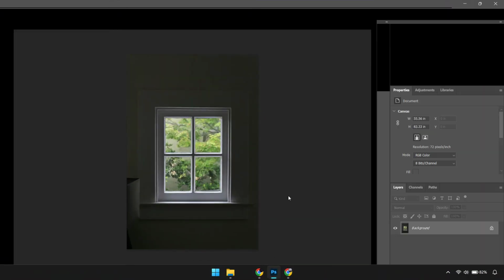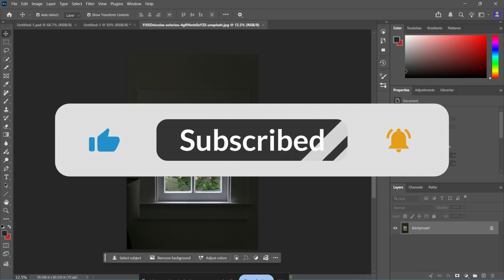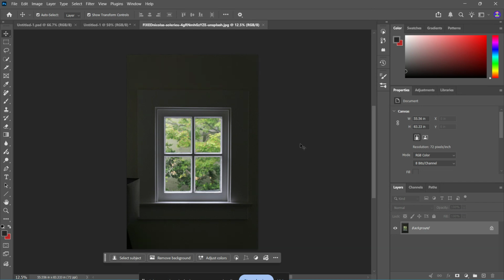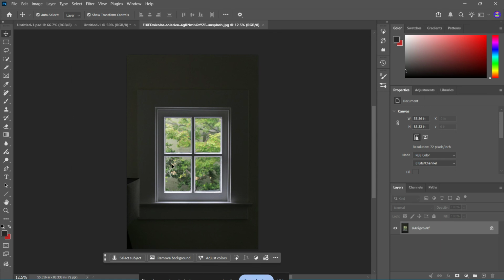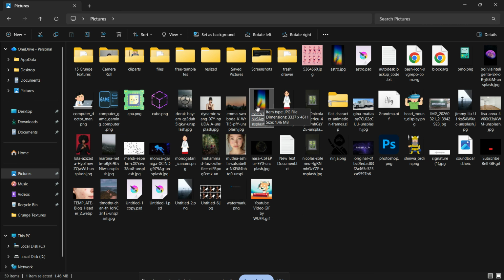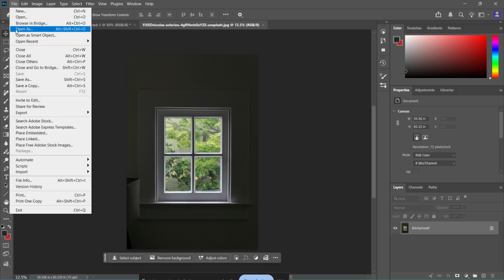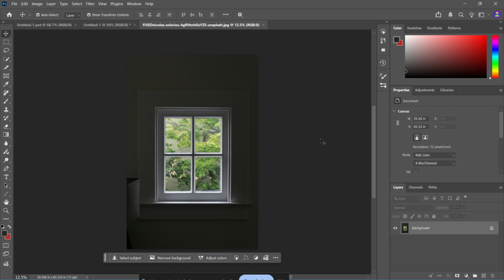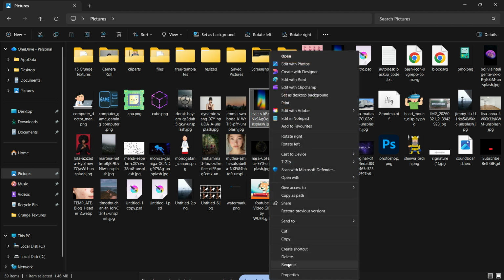Photoshop Error Opening File (Easy Fix Guide)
Learn how to fix Photoshop file opening errors fast, including program errors, unsupported file messages, and corrupted file troubleshooting.
Follow along step by step to disable GPU conflicts, reopen files correctly, and repair common file issues.

🕚Timestamps:
0:00 Intro
0:28 Could Not Complete Your Request Because Of A Program Error
1:20 The Document Could Not Be Opened
2:11 File Won't Open Or Is Incompatible / Unsupported
3:17 Quick Troubleshooting Recap

✍️What You'll Learn In This Video:
• How To Fix Photoshop Program Error Messages
• How To Disable Use Graphics Processor In Photoshop
• How To Open Files From Their Actual Folder
• How To Fix The Document Could Not Be Opened Error
• How To Troubleshoot Incompatible Or Unsupported Files
• How To Check File Extensions And Rename Files Correctly
• How To Repair JPEG Files With Missing Header Data
• How To Save A Fresh Copy Of A Problem File

💡Pro Tips:
• Restart Photoshop after changing Performance settings for the fix to take effect.
• Avoid opening problem files from the Recent Files list if they fail repeatedly.
• Use simple file names without extra symbols or multiple periods.
• If a file opens in another viewer, save a new copy before trying Photoshop again.
• Test one fix at a time so you can identify the exact cause of the error.